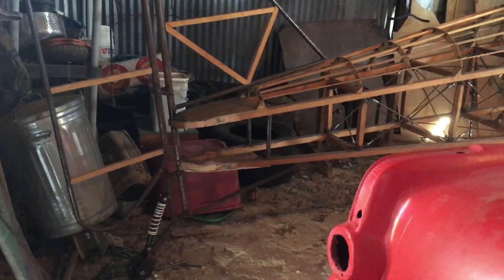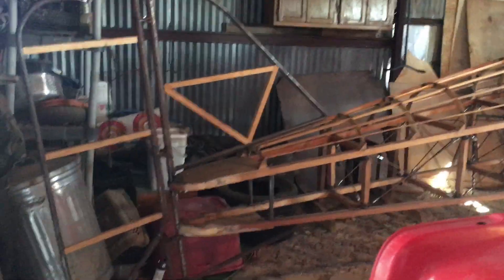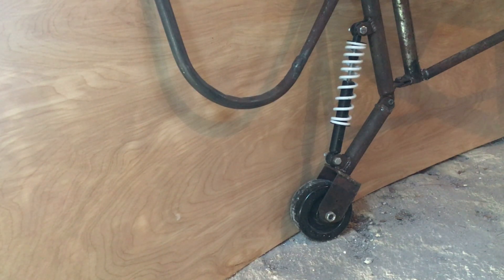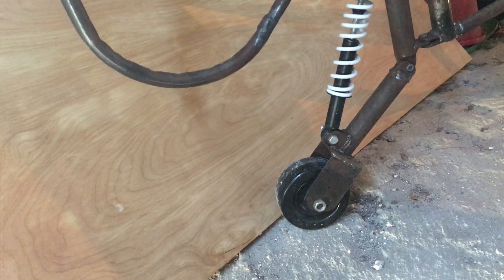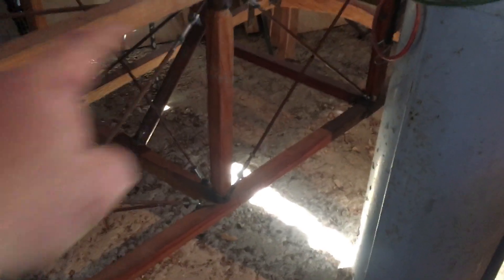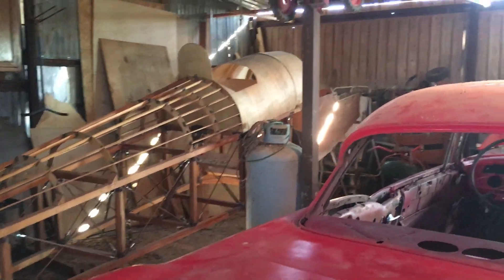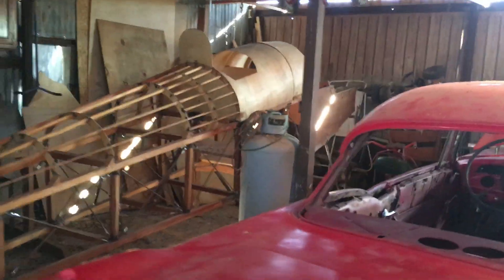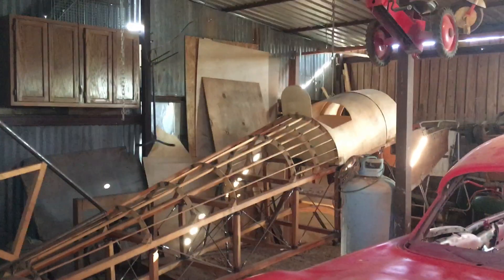Homebuilt Airplane Episode 8: The Landing Gear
The plane has landing gear now! It's looking more and more like a real airplane! I'm hoping to work on the horizontal stabilizer in the next episode.